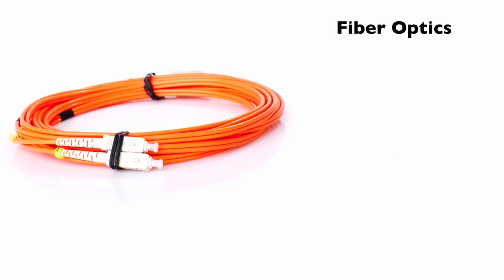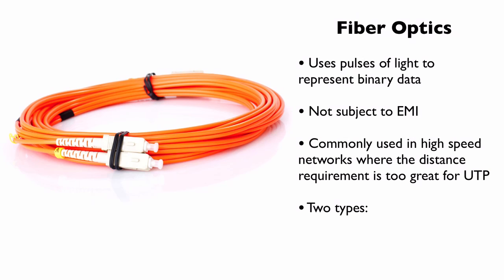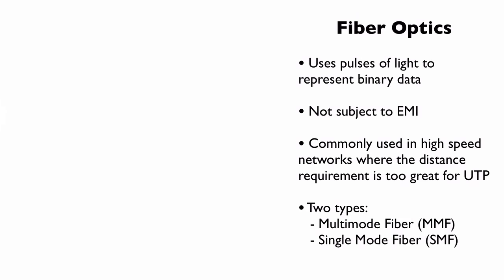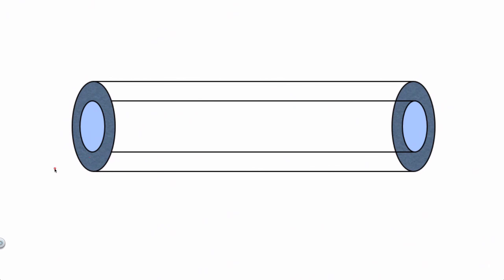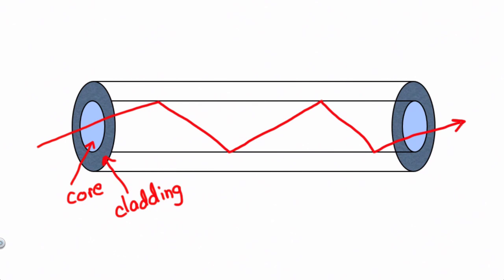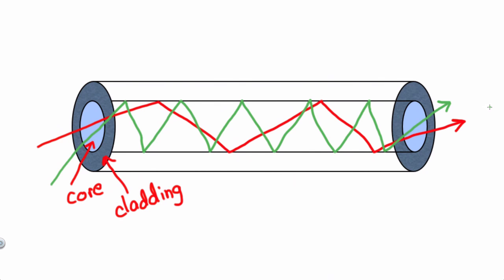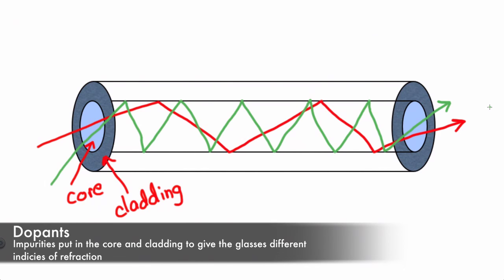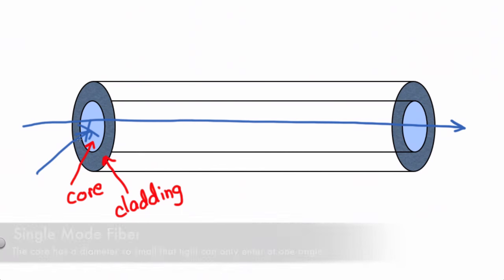14 Fiber Optics